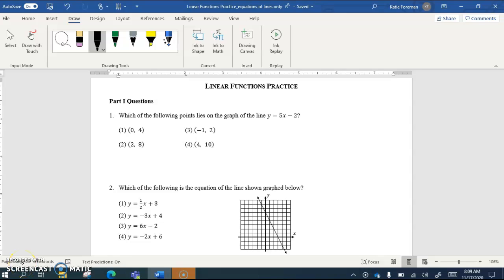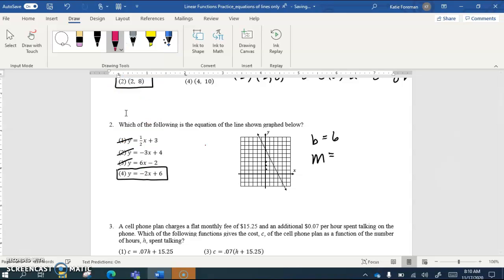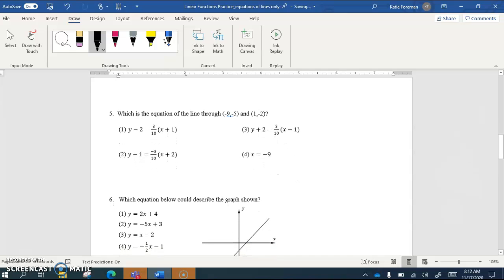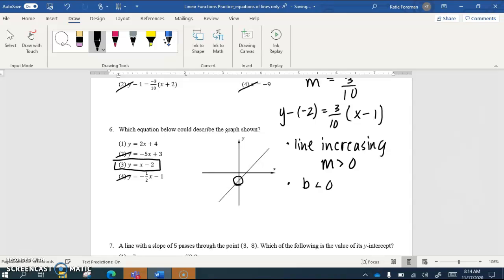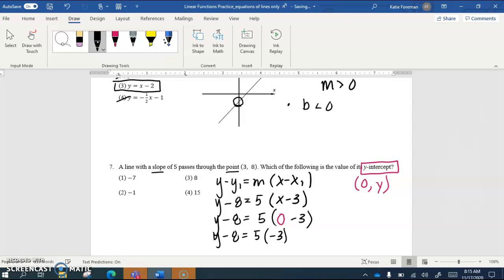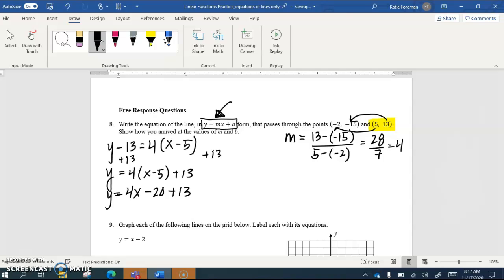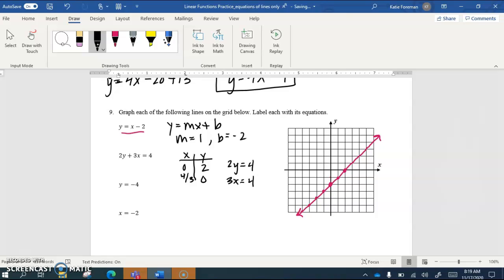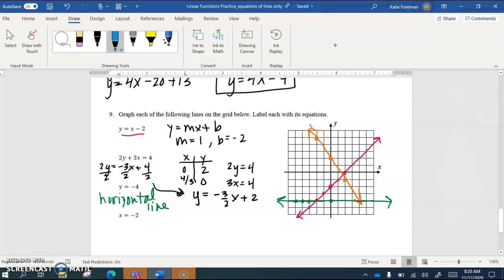HA1: Linear Functions Practice